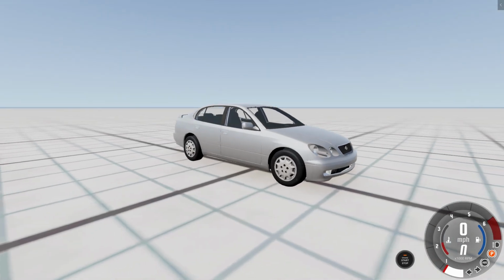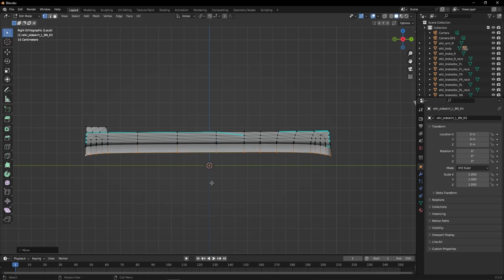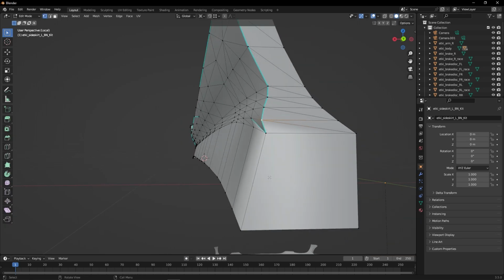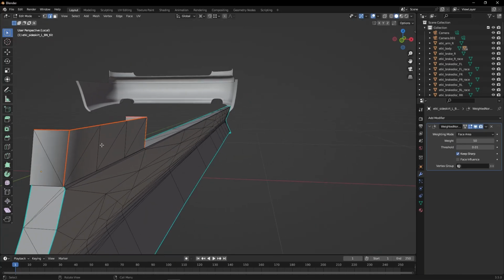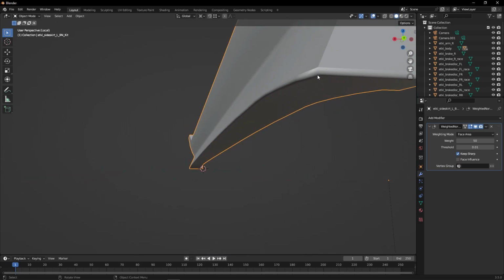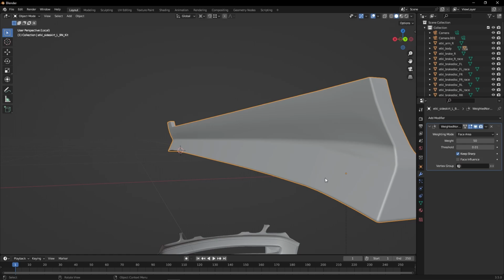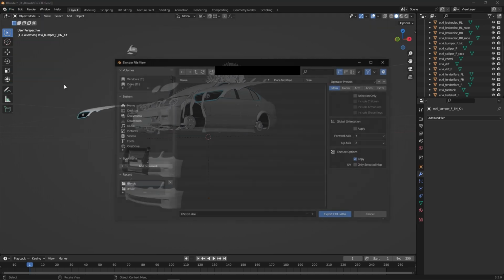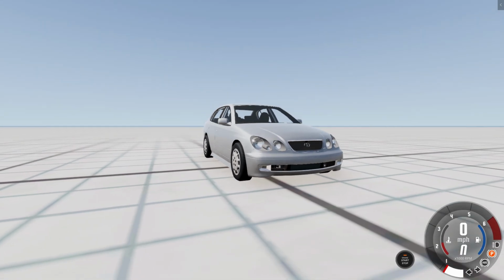How to make custom Body Kits in BeamNG!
C:\Users\ ==YOUR USERNAME HERE== \AppData\Local\BeamNG.drive\0.28\mods

LIKE FOR PART 2!

💻Gaming setup💻
     v v v v v v v v v v v v

Gaming Laptop:

laptop specs:
Windows 10 Home
15.6” FHD Display, 1920 x 1080, 60Hz
Intel® Core™ i5-10300H Processor (2.5GHz, Up to 4.50GHz)
NVIDIA GeForce GTX 1650 4GB vRAM
THX® Spatial Audio
Tuned by THX™ Audio
256GB Solid State Drive
8GB Memory (RAM)
HD Front Camera
RGB Backlit Keyboard
Bluetooth 5.0
Mini Display Port x 2
HDMI Port x 1
USB 2.0 x 1
USB 3.1 x 2
USB Type-C x 1
Kensington Lock x 1
Ethernet Port x 1
Micro SD Expansion Slot x 1
Product Dimensions: 14.17” x 9.58” x 0.90”, 4.4 lbs.